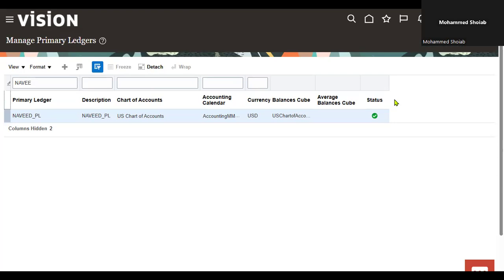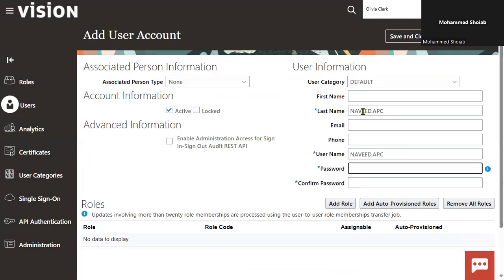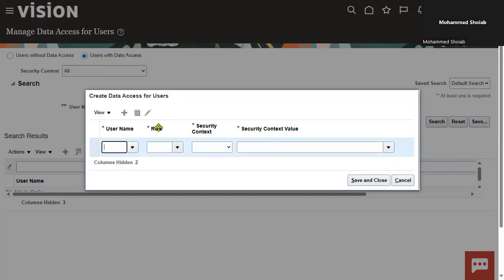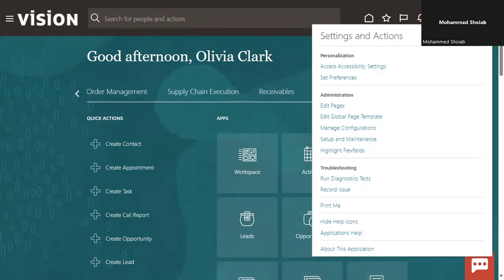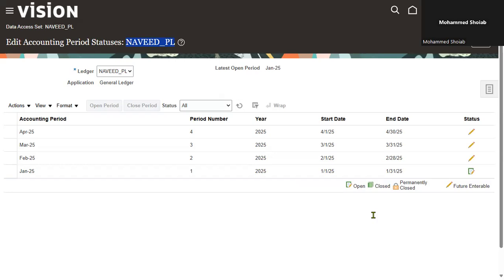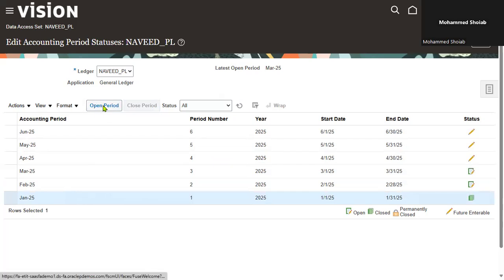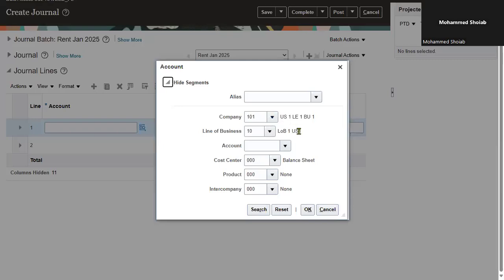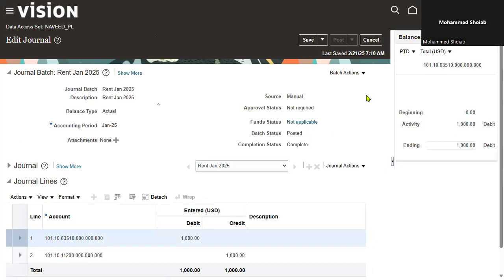Oracle Fusion NVD Part 9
Experience our Oracle fusion financial training Hackers University APC Learning Solutions

hashtag#oraclefusion hashtag#oracle hashtag#oraclecloud hashtag#oraclehcmcloud hashtag#clouderp hashtag#erp hashtag#oraclehcm hashtag#oracleerp hashtag#oracleebs hashtag#cloudcomputing hashtag#unogeeks hashtag#cloud hashtag#oraclepartner hashtag#oraclefusioncloud hashtag#hcm hashtag#oracletraining hashtag#b hashtag#oraclecloudinfrastructure hashtag#erpsoftware hashtag#enterpriseresourceplanning hashtag#finance hashtag#technology hashtag#supplychainoptimization hashtag#informationtechnology hashtag#cloudsolutions hashtag#oraclecx hashtag#oci hashtag#financetransformation hashtag#emicon hashtag#oraclescm hashtag#oraclefusionfinancialstraining hashtag#hcmcloud hashtag#cloudfinancials hashtag#oracledatabase hashtag#accounting hashtag#onlinetraining hashtag#oracleconsulting hashtag#oracleindonesia hashtag#oracleodi hashtag#odi hashtag#odilife hashtag#management hashtag#lifeatodi hashtag#worklifeinodi hashtag#optimadatainternasional hashtag#weareoptimizer hashtag#linkedin hashtag#oraclepartnerindonesia hashtag#equinetechnologiesgroup hashtag#oracleapplications hashtag#financialsystems hashtag#oracletrainings hashtag#financialreporting hashtag#financesoftware hashtag#oraclefusionhcm hashtag#financialmanagement hashtag#fusionfinancials hashtag#oraclefusionfinancialstraininginhyderabad hashtag#oraclefusionhcmonlinetraining hashtag#businessfinance